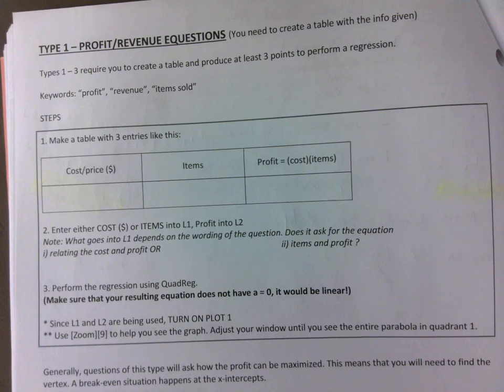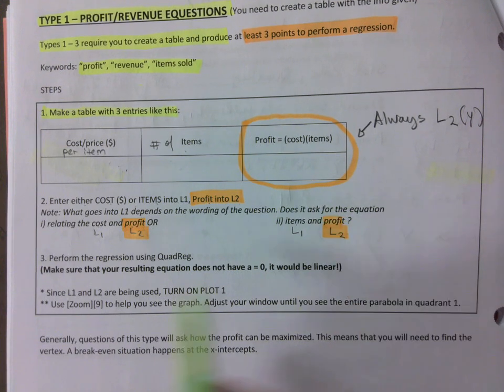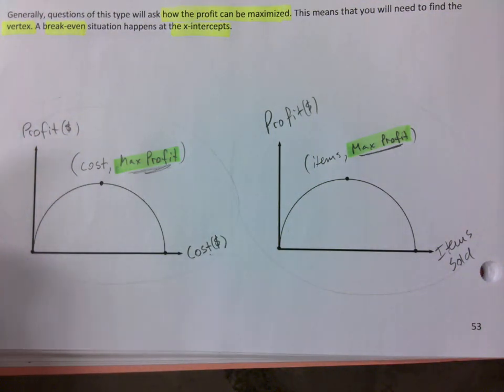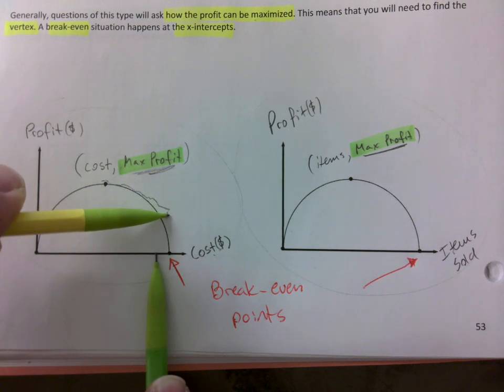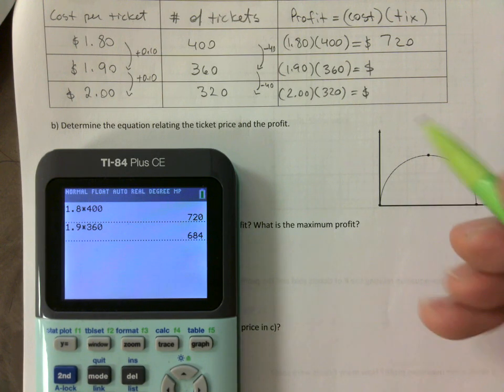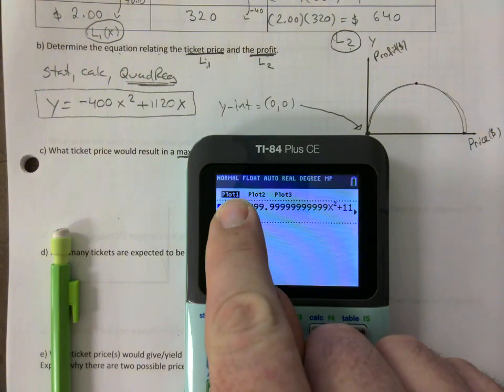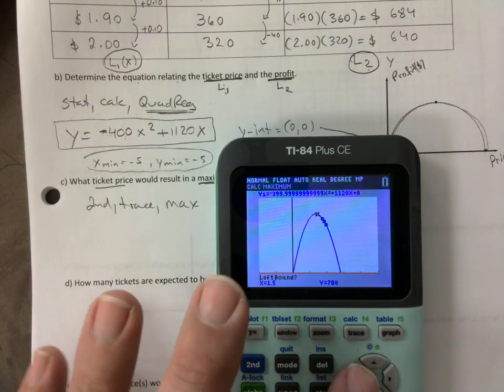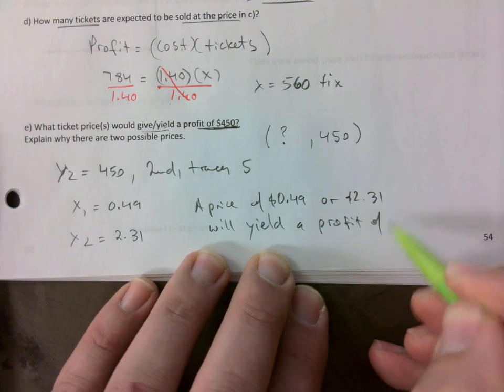APMR3S QUADRATICS PROFIT REGRESSIONS TYPE 1